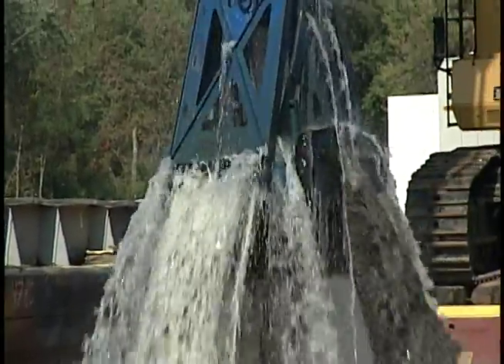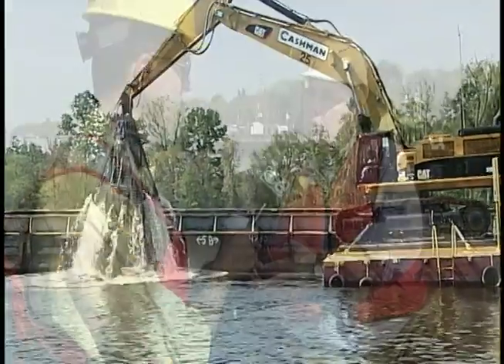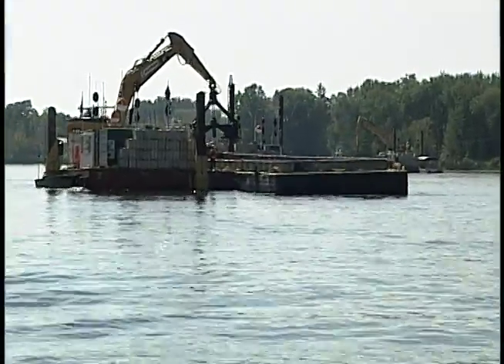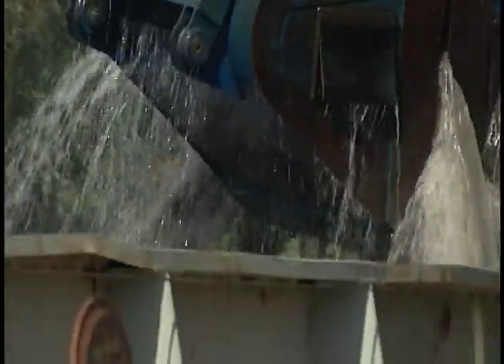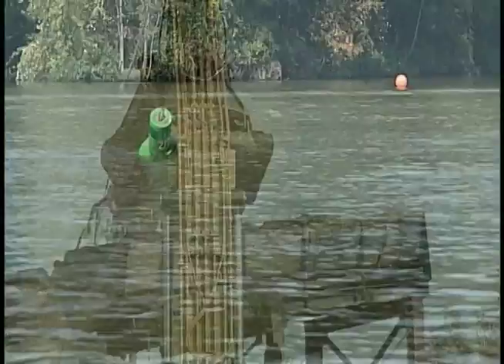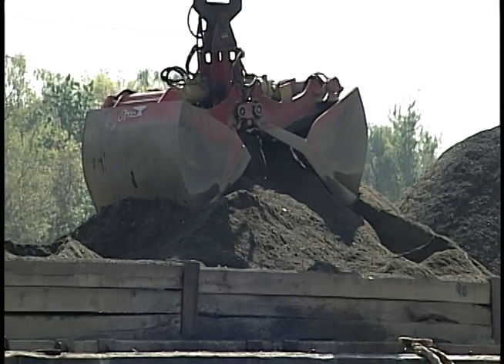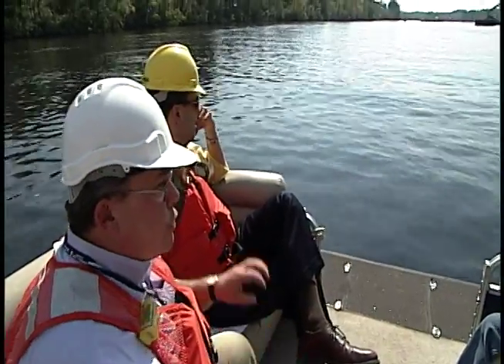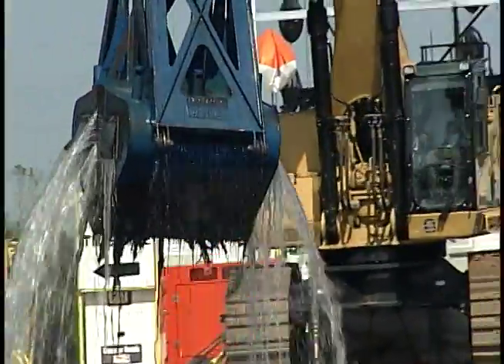Hudson River Dredging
General Electric takes us on an inside tour of their dredging operation on the Upper Hudson river.

Format:  News Package
Photography and Editing by Dan Seymour
Written by Jerry Gretzinger